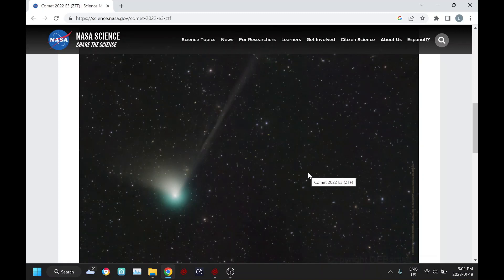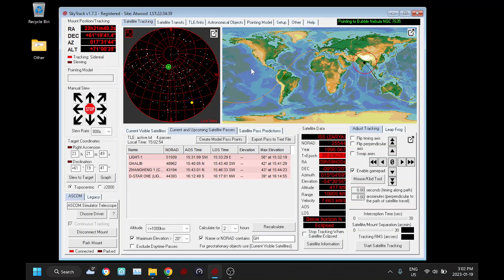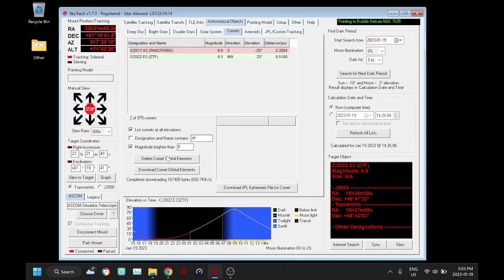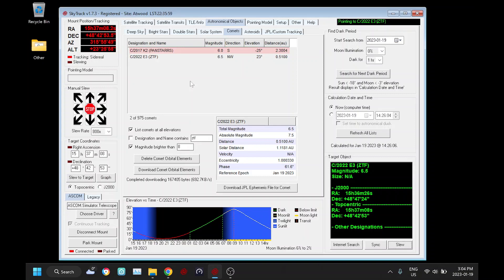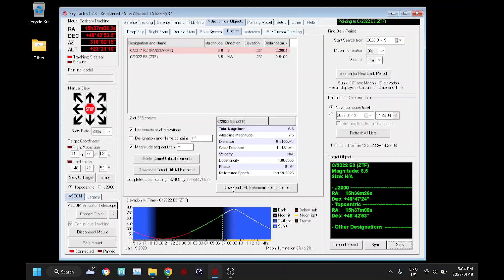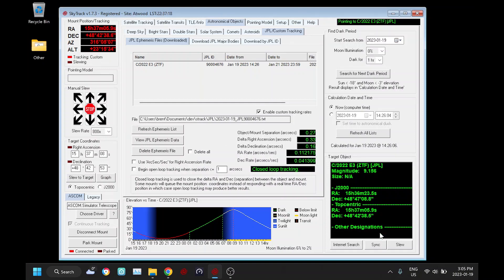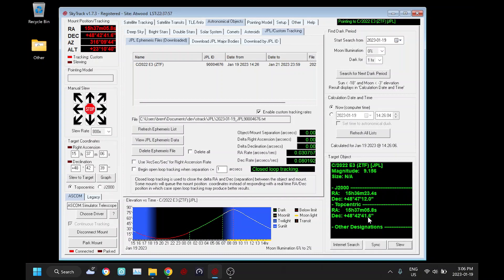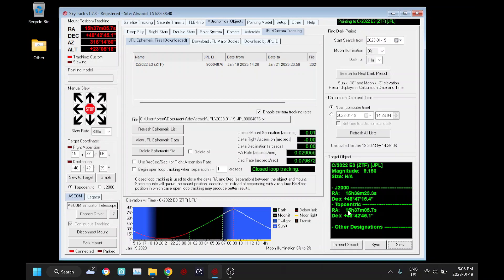Tracking Comet C/2022 E3 (ZTF) with SkyTrack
A quick review of finding and tracking comets with SkyTrack.